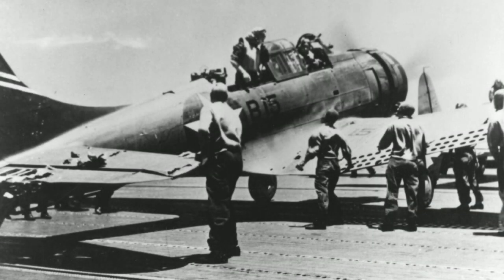Douglas SBD Dauntless: OverLook of the Most Iconic Carrier Based Dive Bomber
The Douglas SBD Dauntless, an iconic American dive-bomber, occupies a prominent place in aviation history due to its significant contributions during World War II. This detailed and extensive Video aims to thoroughly explore the intricacies of the Dauntless, including its design features, service history, impact during its time in service, lasting legacy, and its relevance in the modern era.

Friend me on Xbox- BoldCurve229 & Wolfworld63

Equipment that I use:

1. Xbox One S

2. Samsung/Android Galaxy AO2S

4. Lumii - Photo Editor/Thumbnail Maker

5. Xbox App

I hope you all enjoy the Video. Most importantly of all. May the tides of War and Life forever be in your favor till the end of time.